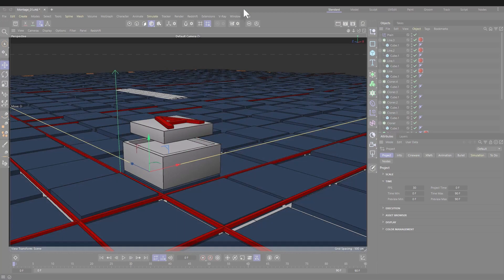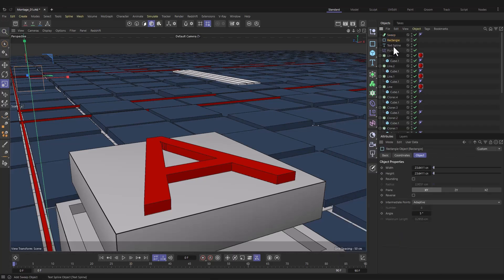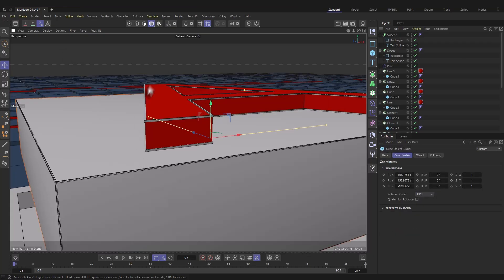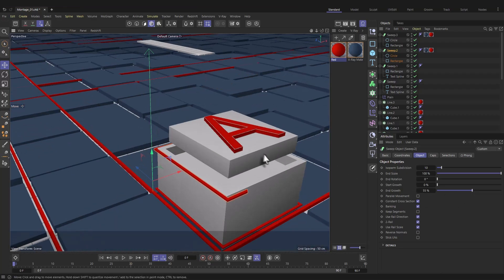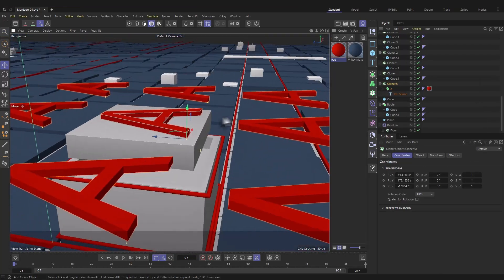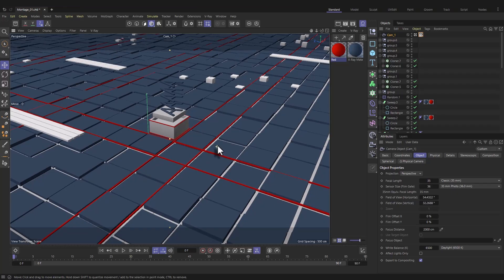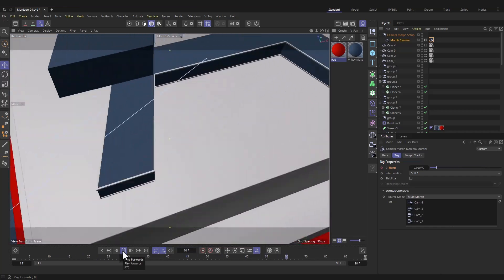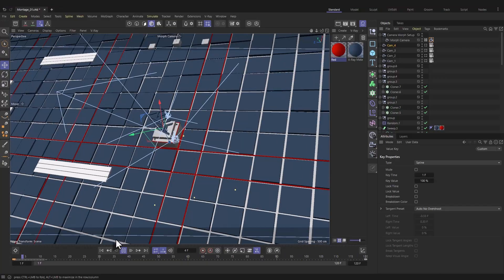How to Create a Stunning 3D News Montage Animation | Part 2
Learn how to create a stunning 3D news montage animation using Cinema 4D and After Effects. In this step-by-step tutorial, I’ll show you how to design a professional TV-style intro from scratch — including text setup, camera animation, lighting, and final rendering.

This tutorial is perfect for anyone interested in motion graphics, broadcast design, and 3D animation. Whether you’re a beginner in Cinema 4D or an advanced artist, you’ll learn techniques that are used every day in television news, sports, and media production.

📌 What You’ll Learn in This Tutorial:

How to create a professional 3D news montage intro

Setting up text, lighting, and camera animation in Cinema 4D

Exporting and enhancing your project in After Effects

Tips for achieving a broadcast-quality look